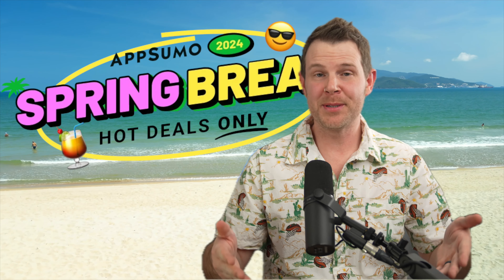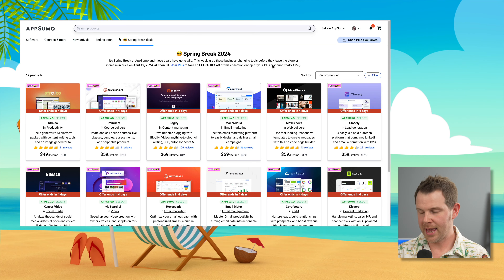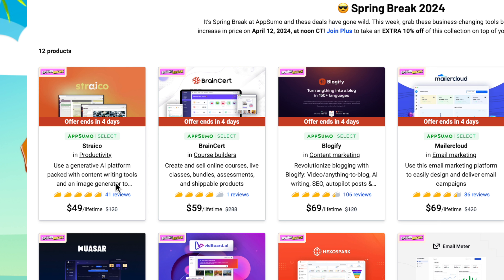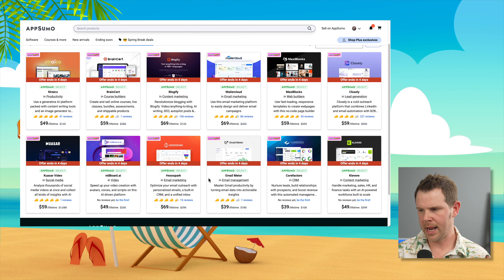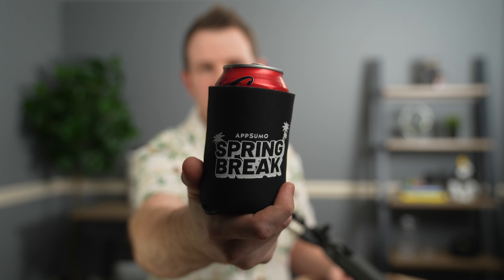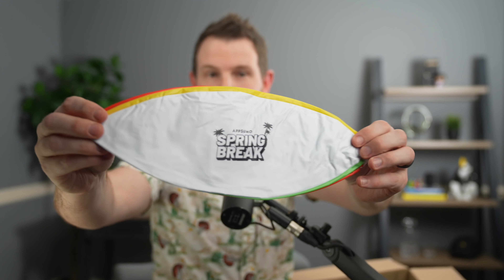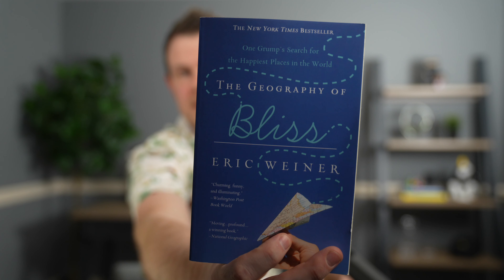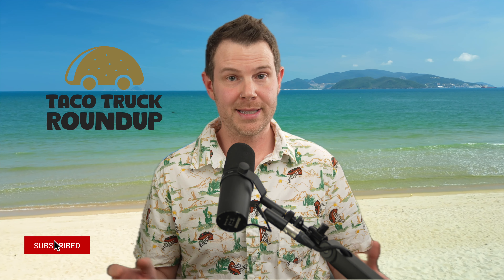AppSumo Spring Break Sale Explained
NOTE: This video isn't sponsored but AppSumo did send me the swag box for free. I'm just having some fun here, so don't take it too seriously :)